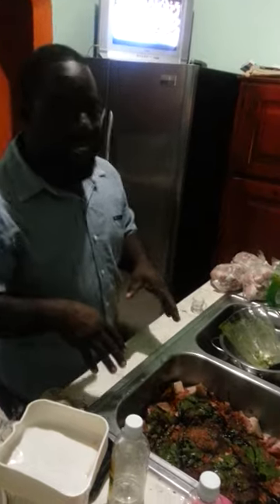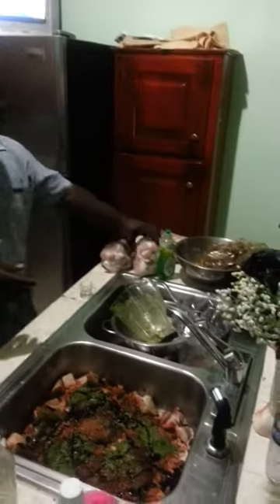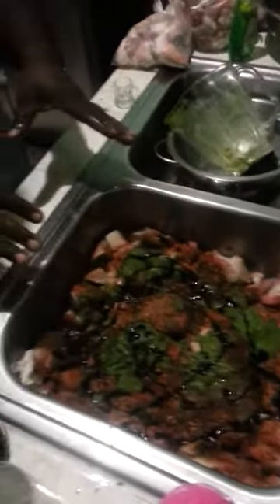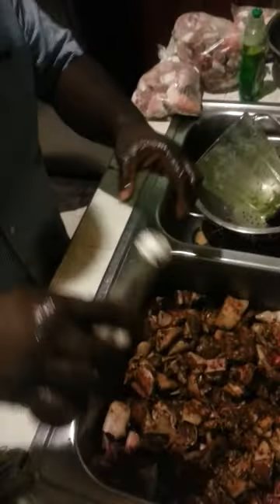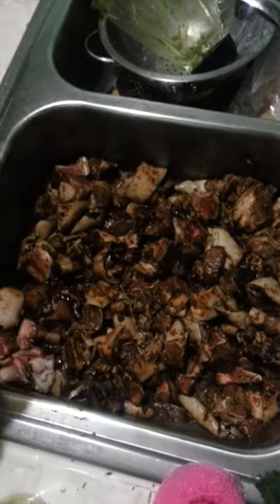In the Kitchen with Justice Bennett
Seasoning Pork